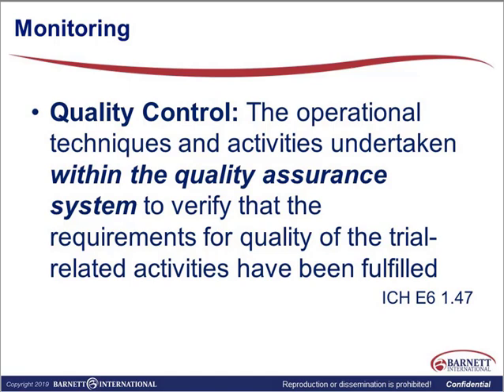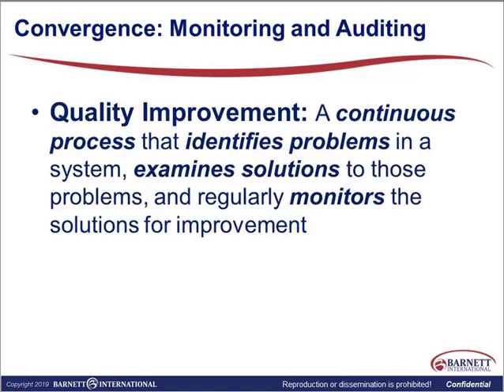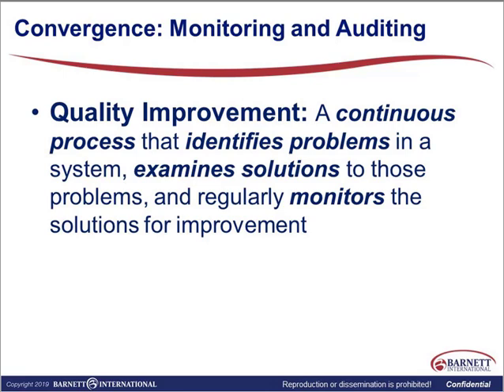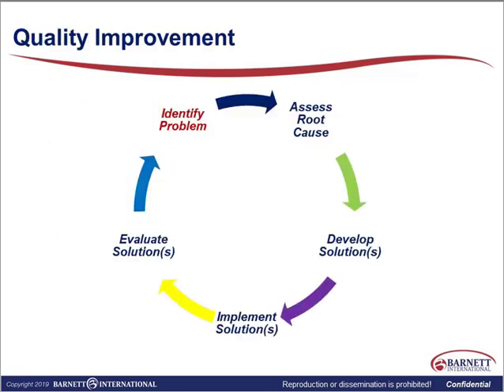Risk Based Thinking Trailer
The regulations require that sponsors ensure the selection of qualified monitors and the proper monitoring of clinical investigations. However, sponsors are frequently cited by the FDA for failure to meet those requirements. These regulatory communications note that although monitors might have identified issues, they did not appreciate the significance of those findings. As a result, opportunities to promptly secure compliance might be missed.

Clinical research is structured to incorporate monitoring processes more frequently than auditing. Yet as monitoring integrates a risk-based approach, monitors can utilize many auditing techniques to assist them in more effectively performing their tasks and meeting their obligations. This web seminar will explore the processes for critically reviewing findings to discern the implications and impact on subject safety and data integrity.